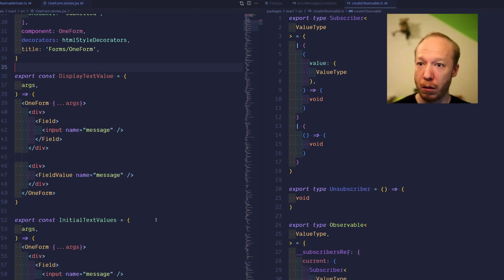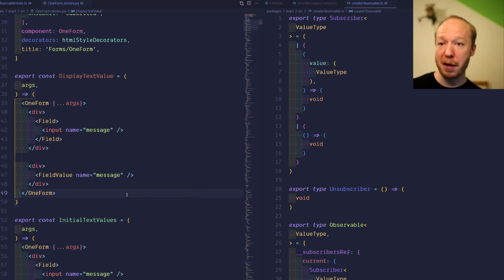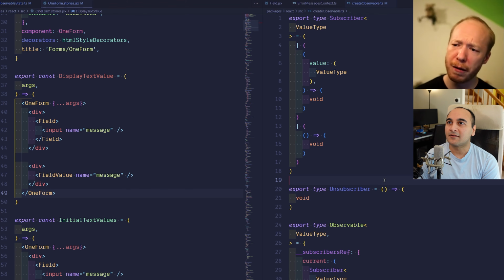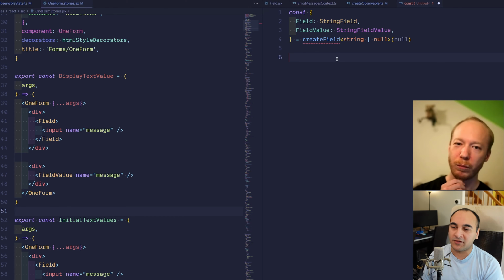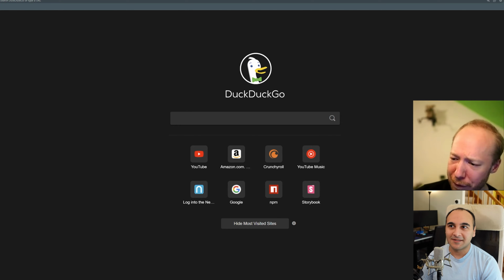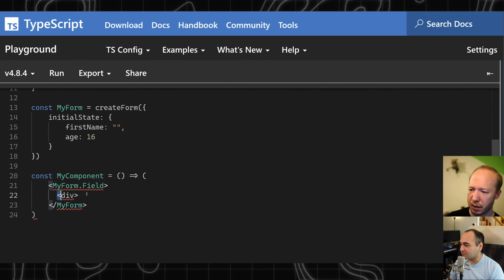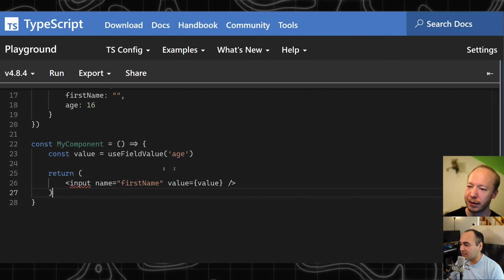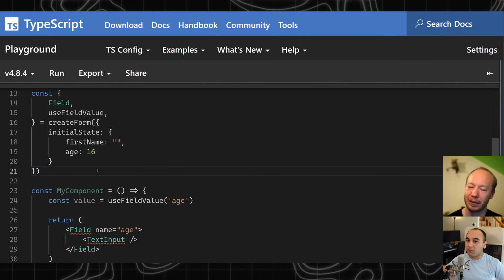TypeScript libraries are built differently??? w/ Lenz Weber-Tronic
Libraries should be built TypeScript-first. While it seems like TS is just JavaScript with types, there's a different mindset that goes into building those libraries.

Lenz Weber-Tronic, who taught me TypeScript over Twitter, reviews the code for my form library (OneForm) and explains how I can rewrite it TypeScript-first.

Best way to be a better developer is to learn what the pros do.